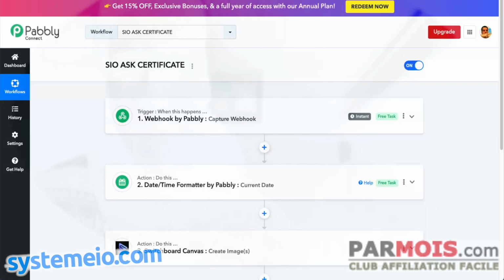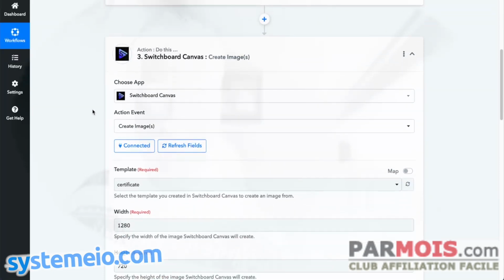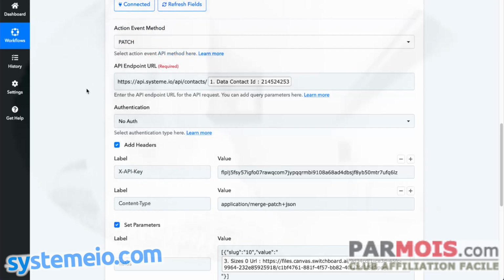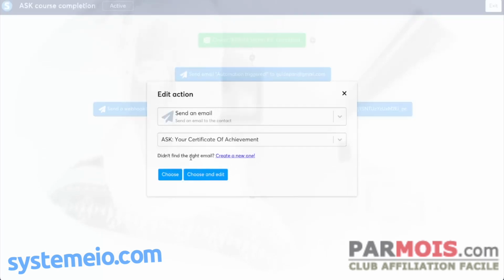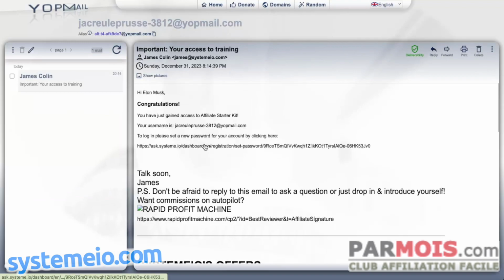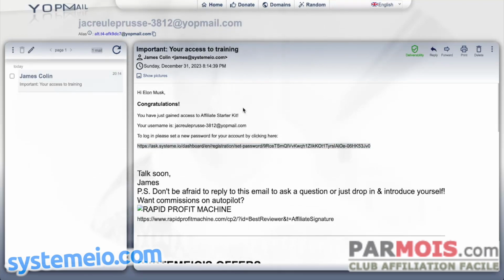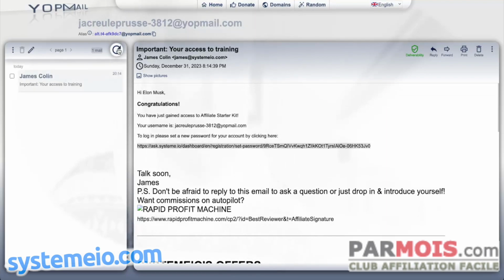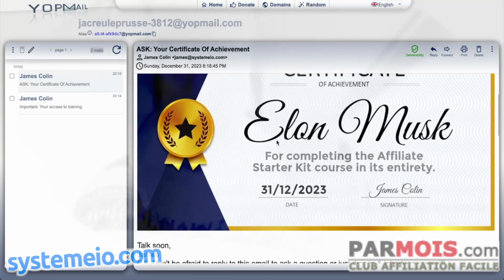Automatically send a certificate upon course completion with SystemeIO and Pabbly Connect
Are you looking to streamline your online course delivery and impress your students with instant certification? Look no further! In this comprehensive tutorial, we'll guide you through the process of setting up an automatic certificate distribution system using SystemeIO and Pabbly Connect.

SystemeIO is a powerful all-in-one platform that enables you to create and sell online courses with ease. When paired with Pabbly Connect, an integration tool that allows different applications to work together seamlessly, you can enhance your students' learning experience by providing them with certificates immediately after they complete your course.

BuilderAll est fait pour vous si votre activité est dans cette liste :
🤝 Marketing de Réseau
💡 Marketing d’Information
👨🏽‍🏫 Consulting
📠 Auteurs
🎤 Conférenciers
💻 Business en Ligne
👩‍⚖️ Coaching
📦 E-Commerce
📈 Crypto Marketing
💰 Vente Directe
👥 Agence de Marketing
👀 Promotion Personnelle
💎 Ventes Professionnelles
👩‍🍳 PME/TPE